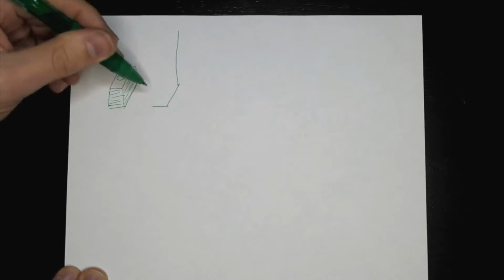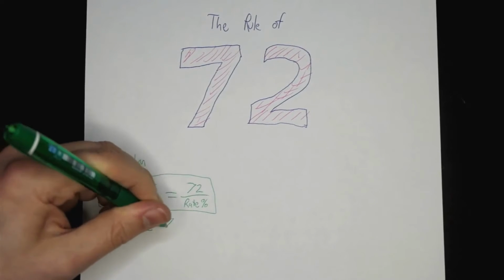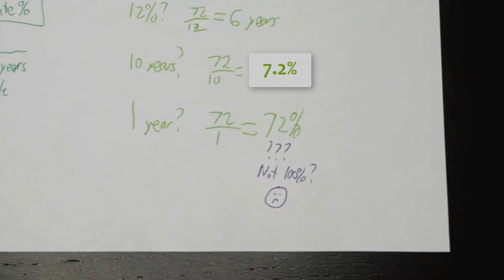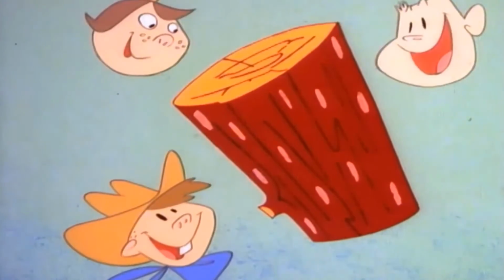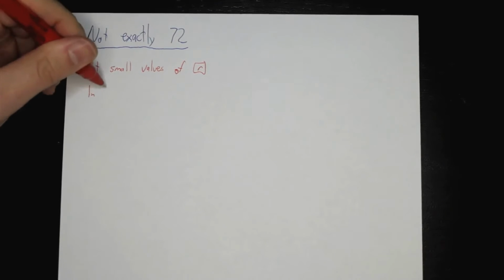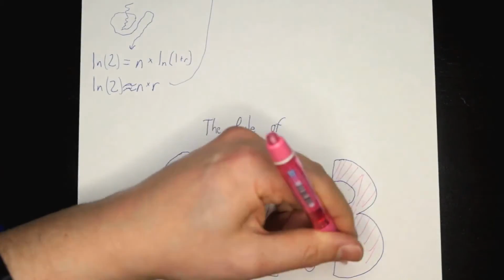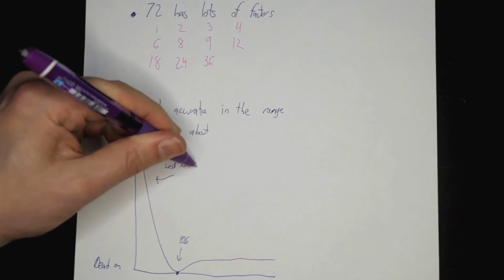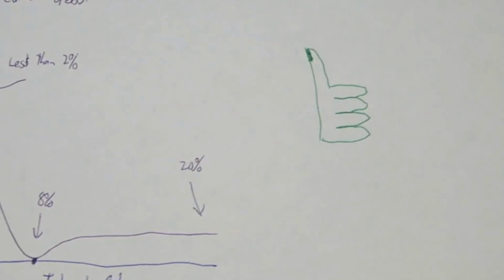The Rule of 72 | Understanding how an investment will double in value...approximately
How long will it take an investment to double? You can use The Rule of 72 to find out.

But why does it work? And how accurate is it? I'll answer all the questions you never knew you had. 🤓

Note for the mathematically squeamish: There's a version of this video without all the math:

There's so much more to financial empowerment than just knowledge. You also need to understand your own money behaviors. I can help with that too.